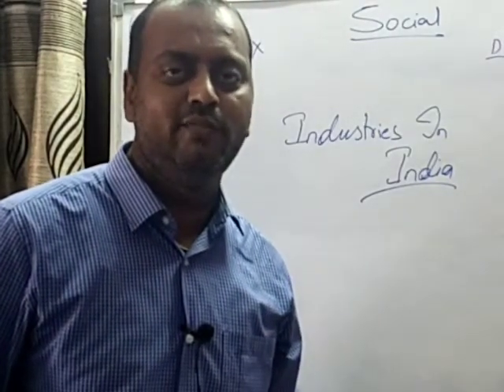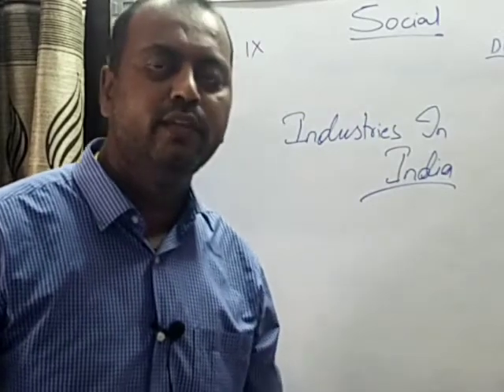9 INDUSTRIES IN INDIA 11.09.20